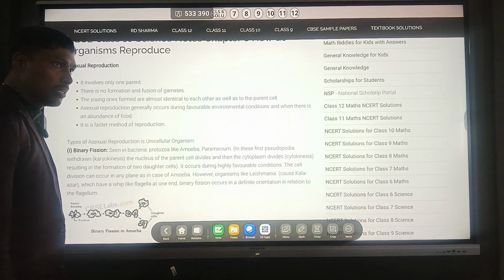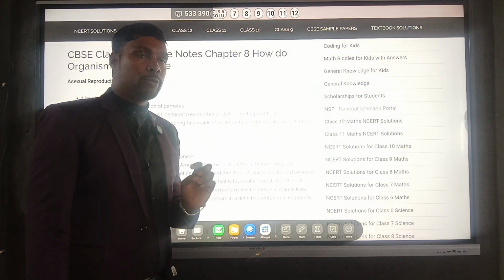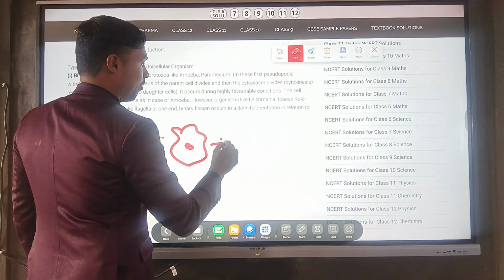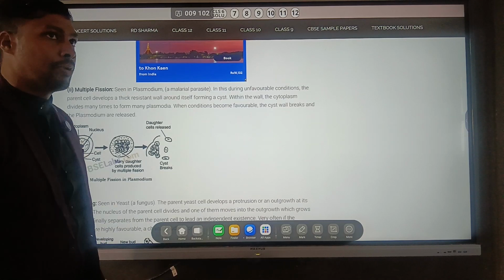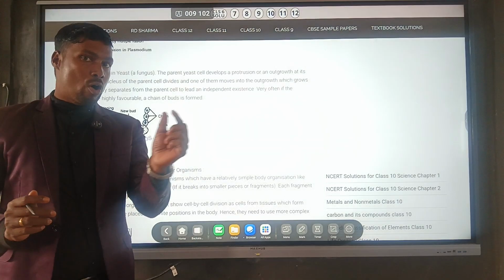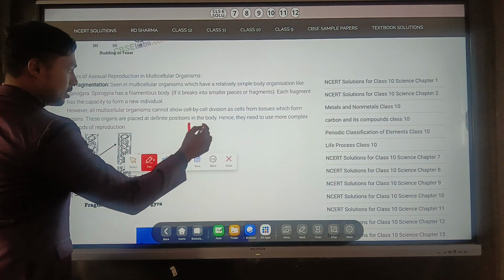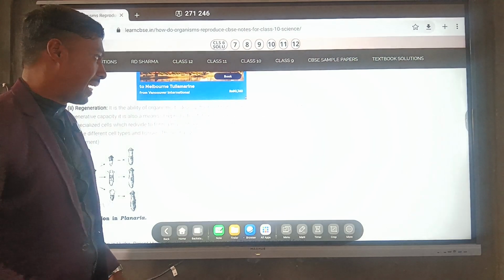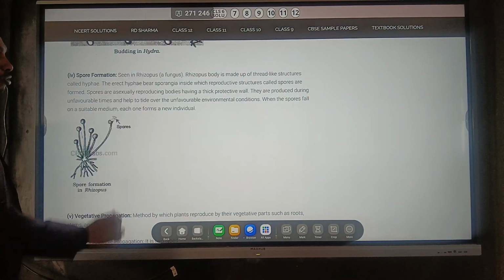biology chepar 11 class 12th reproduction by tich malai kotian by #@mantooT